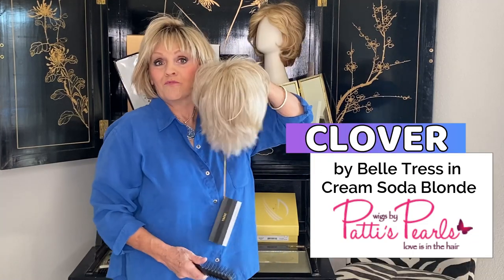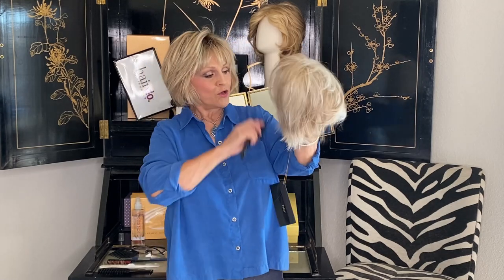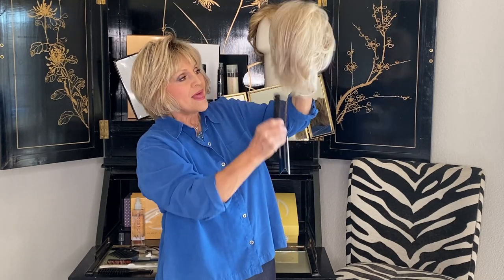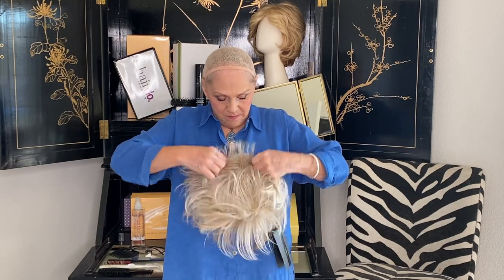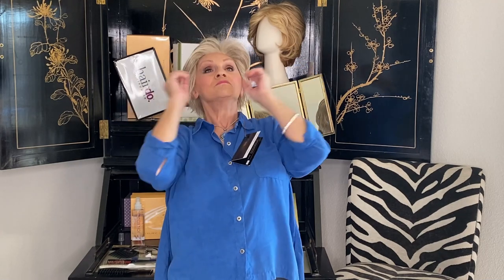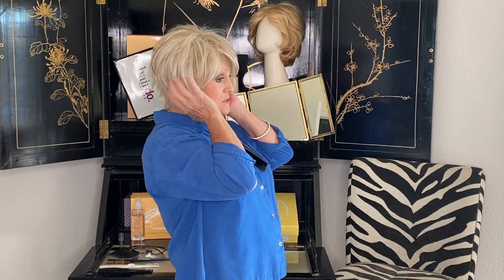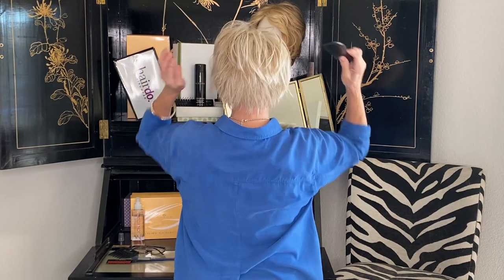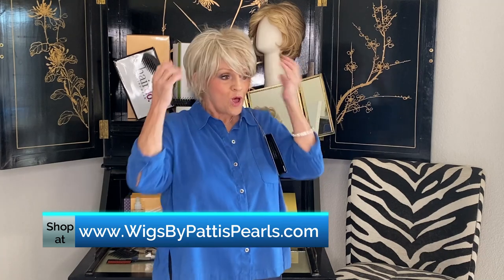Clover by Belle Tress in Cream Soda Blonde - Wigs by Patti's Pearls Wig Review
Patti reviews Clover by BelleTress in Cream Soda Blonde.